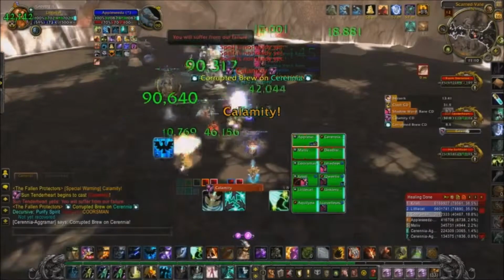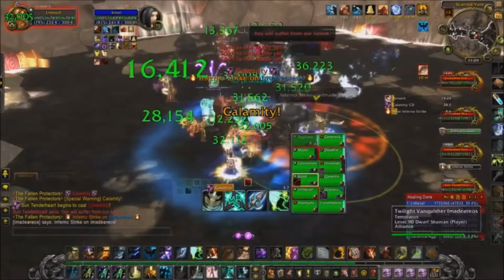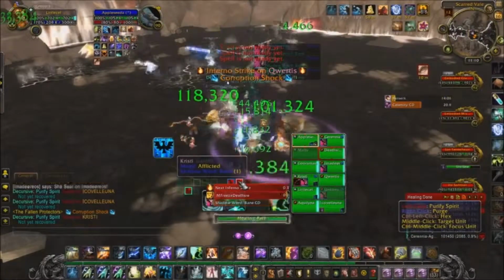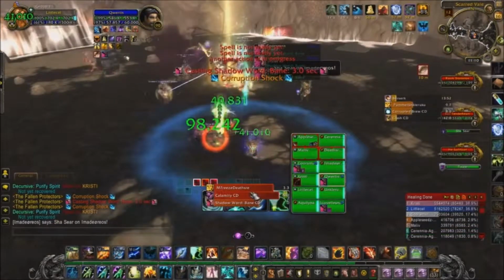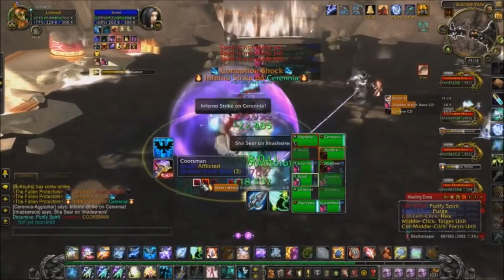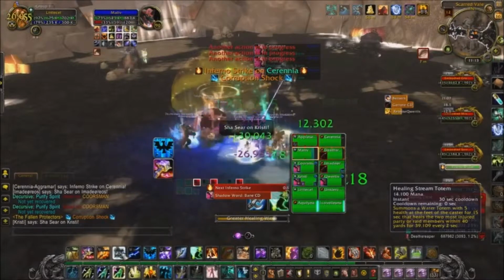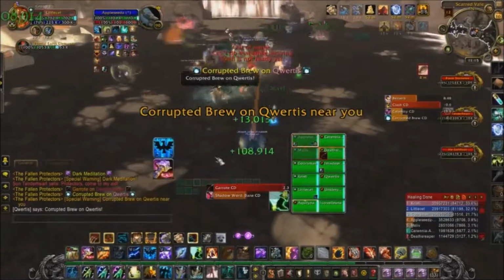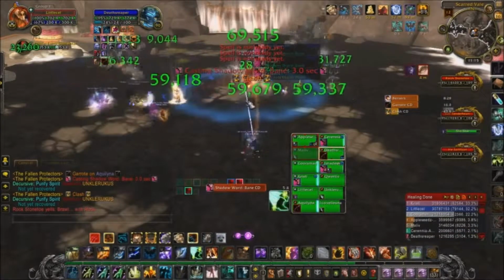Resto Shaman Workshop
A member of the community sent in footage of his resto shaman gameplay. In this Resto Shaman Workshop I go over how this person can improve their gameplay. If you are a resto shaman then give this a watch.